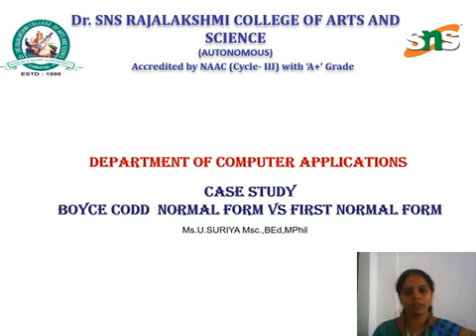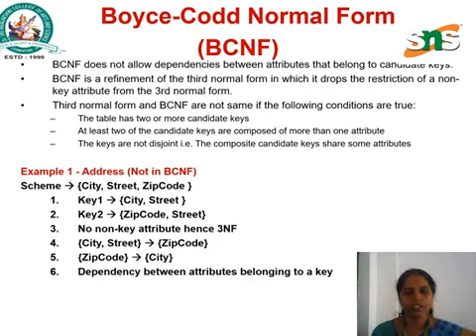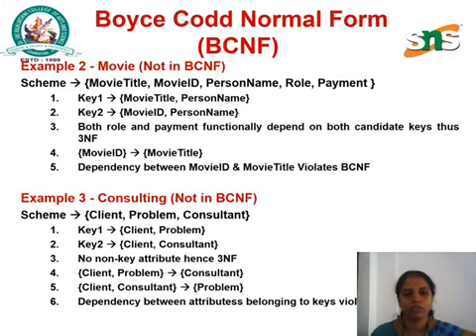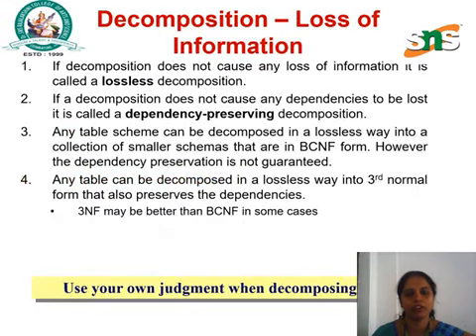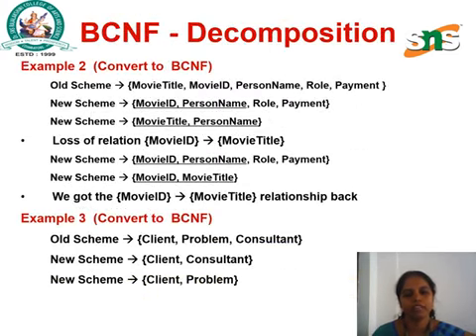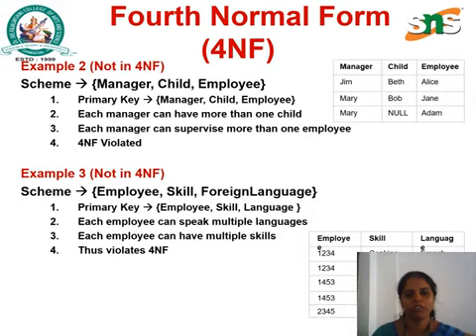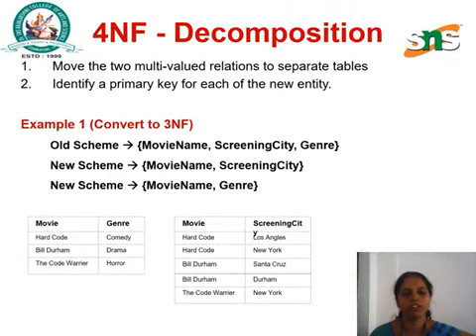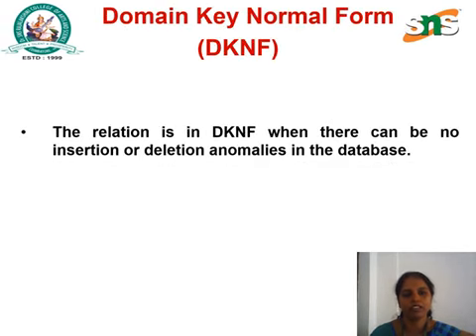Function Normalization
Its about Normalization